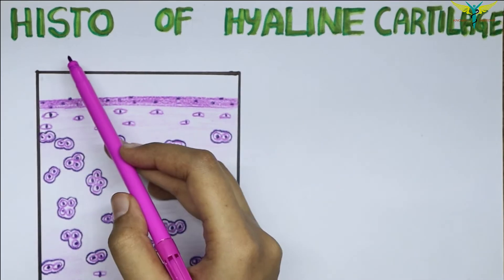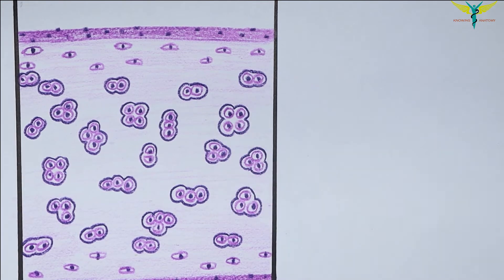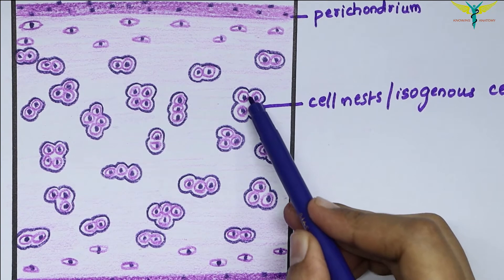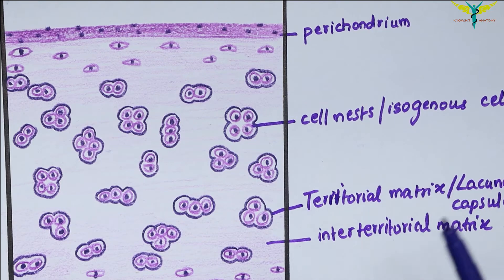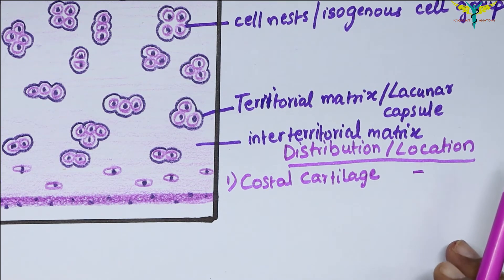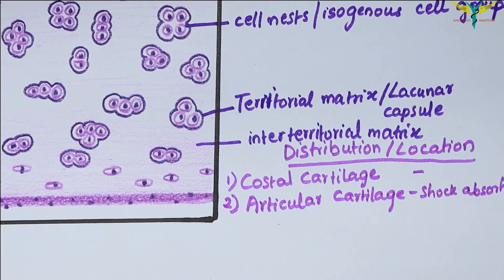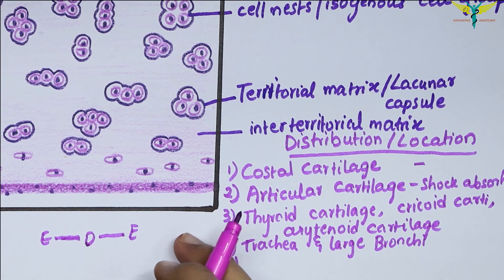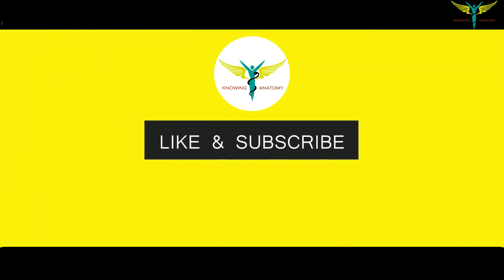Histology of Hyaline Cartilage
Hyaline cartilage is the most common of the three types of cartilage. In its fresh state, it is homogeneous and semi-transparent. In adults, hyaline cartilage is located in the articular surfaces of movable joints, in the walls of the respiratory tracts (nose, larynx, trachea, and bronchi), in the costal cartilages, and in the epiphyseal plates of long bones.

These locations are easy to remember if you use a mnemonic! In this case 'BLANCET' (read blanket), will help you remember the following structures:

Bronchial cartilage
Laryngeal cartilage
Articular cartilage
Nasal cartilage
Costal cartilage
Epiphyseal growth plates
Tracheal
During embryonic development, hyaline cartilage serves as temporary cartilage models that are essential precursors to the formation of most of the axial and appendicular skeleton. This article will focus on important features of hyaline cartilage, namely its matrix, chondrocytes, and perichondrium.

Chondrocytes
Chondrocytes occupy relatively little of the hyaline cartilage mass. They are embedded in an extensive matrix and are located in matrix cavities known as lacunae, which appear as tiny white lakes under a light microscope. Chondrocytes are important in synthesizing and maintaining components of the ECM.

At the periphery, young chondrocytes (or chondroblasts) have an elliptic shape, with their long axis parallel to the surface. At the core, mature chondrocytes have a round shape and often appear as a group of up to eight cells. These groups are known as isogenous aggregates, which originate from the mitotic divisions of a single chondrocyte. Once the chondrocytes become more active in secreting ECM components, they become pushed apart and each occupy a lacuna.
Notably, chondrocytes tend to have irregular shapes under a light microscope. That is because cartilage cells and the matrix often shrink during routine histologic preparations. In living tissue and in properly prepared sections, chondrocytes completely fill their lacunae.

Perichondrium
All cartilage is avascular and receives nutrients by diffusion from capillaries originating from the perichondrium. Perichondrium is a layer of dense connective tissue that surrounds all hyaline cartilage, except in the articular cartilage of movable joints. It is essential for the growth and maintenance of cartilage, as it harbors its vascular supply, as well as its nerves and lymphatic vessels. Although the articular cartilage of movable joints is not covered by perichondrium, they are sustained by diffusion of oxygen and nutrients from synovial fluid. The perichondrium consists mostly of fibroblasts, chondroblasts, and collagen type I fibers.

Osteoarthritis
Osteoarthritis is a chronic condition that generally occurs with aging. It involves the gradual loss or changes in the physical properties of the hyaline cartilage that covers the articular ends of movable joints. Hyaline cartilage in the joints that are weight-bearing (knees and hips) or that are heavily used (wrist and fingers) are most prone to degeneration. Wear-and-tear to the articular cartilage releases fragments that secrete matrix metalloproteinases. These exacerbate damage and are the source of pain and inflammation within the joint.